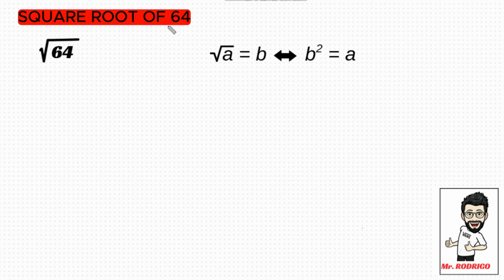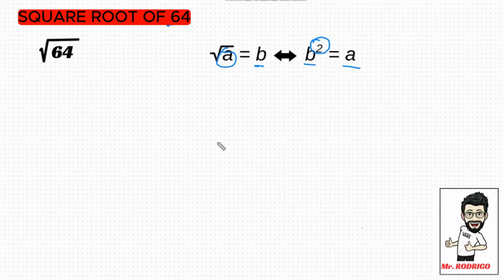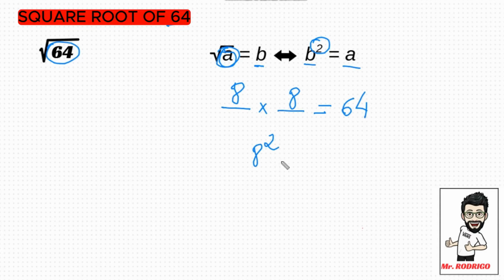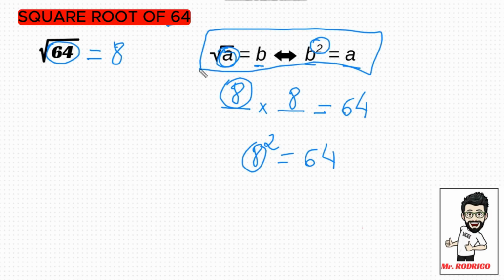Square Root of 64 — Never Get It Wrong Again! [Easy Explanation]